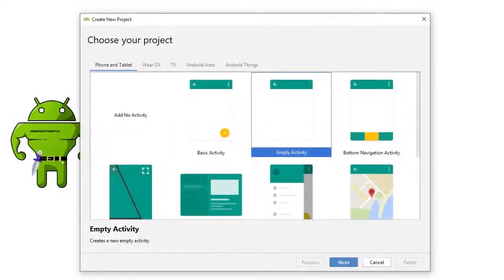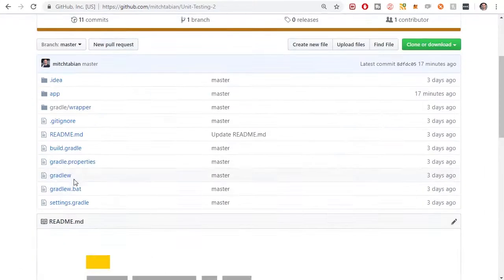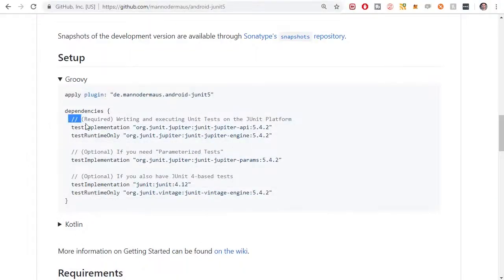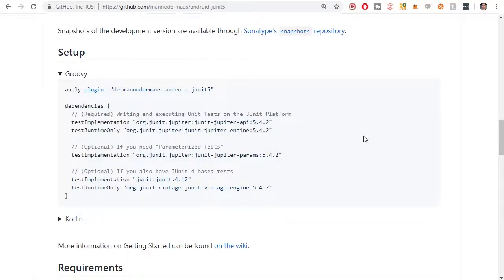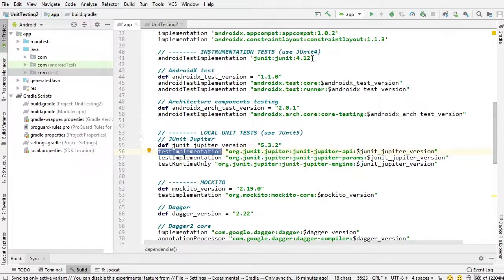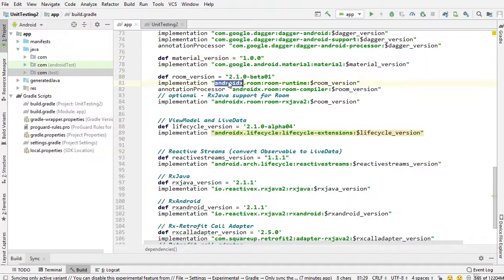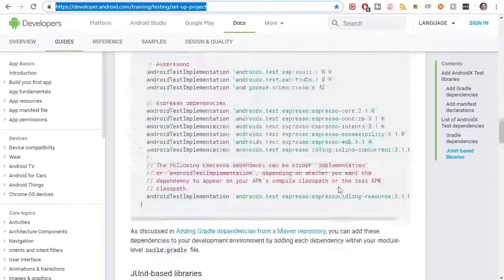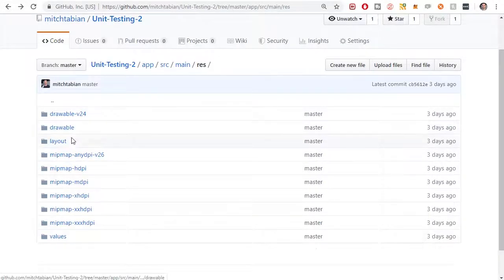Dependencies and New Project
Thank you very much Mitch for the course!